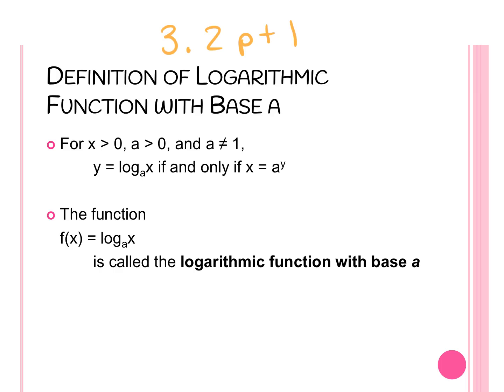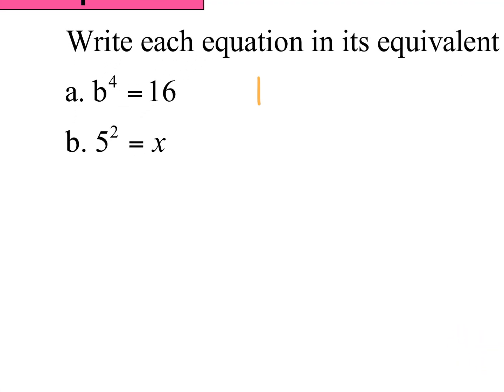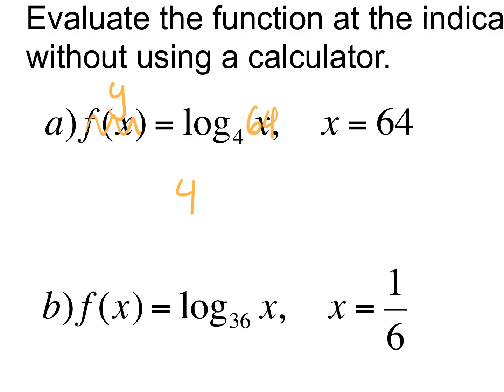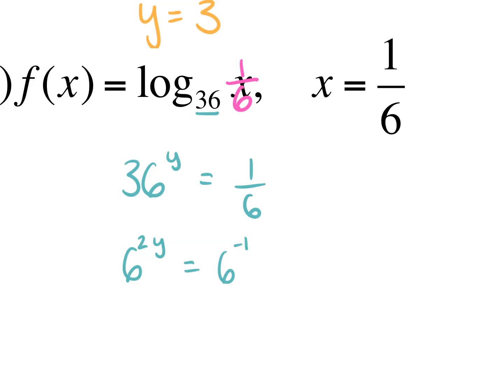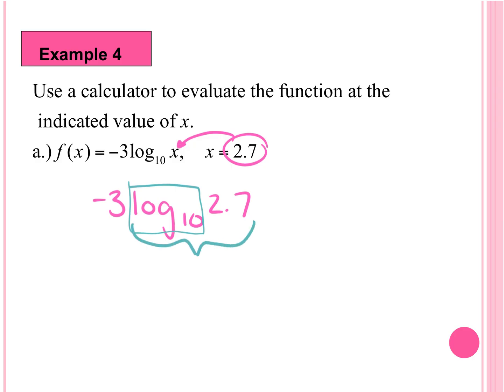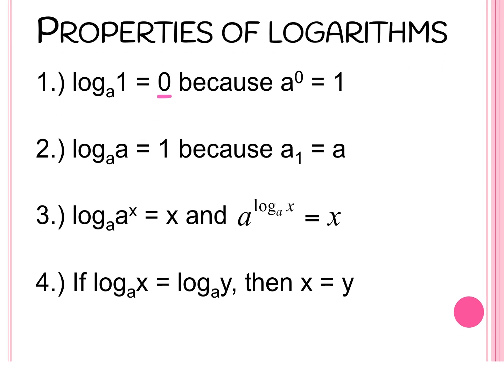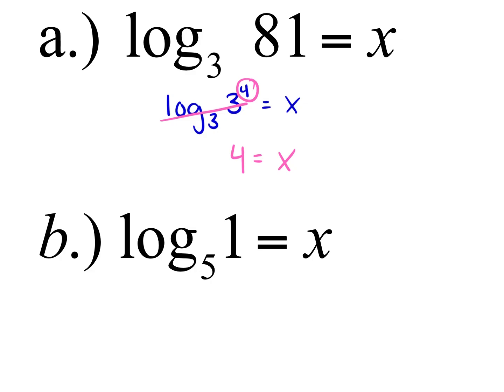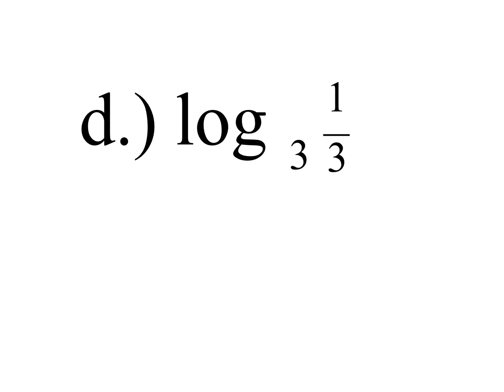10.4 PCH 3.2 PART 1 PROPERTIES OF LOGS